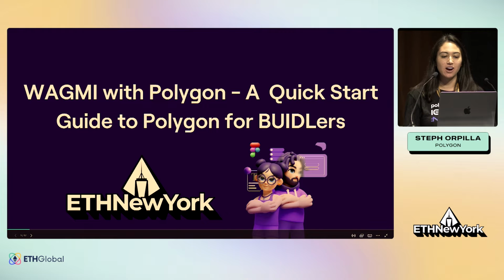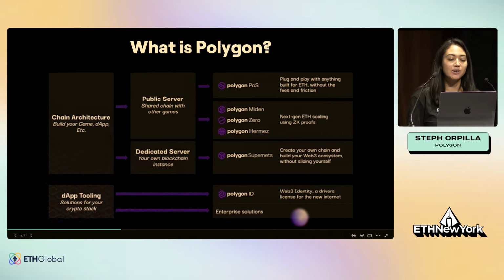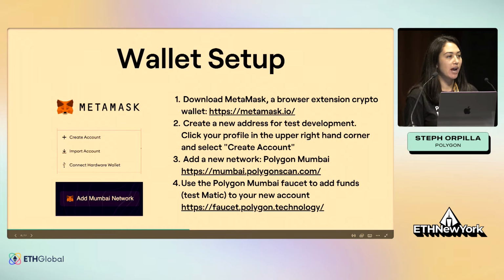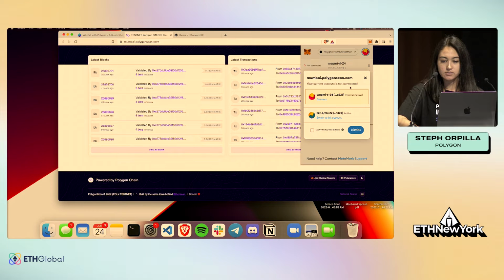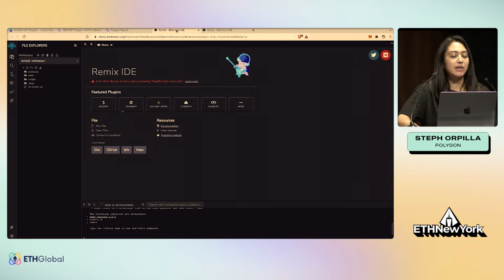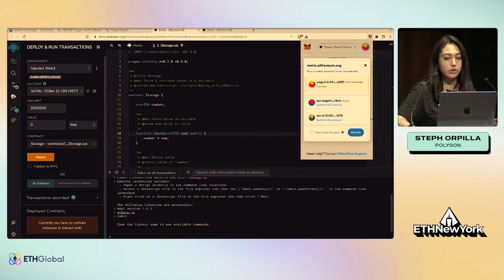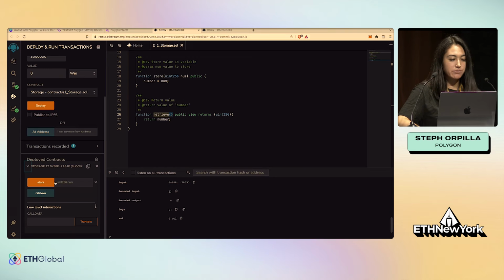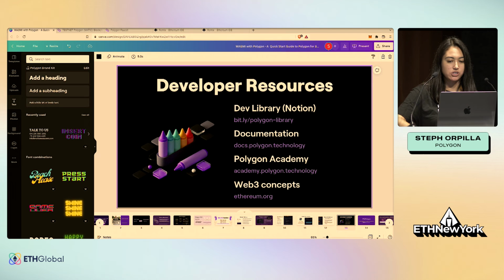Polygon 🛠 WAGMI with Polygon - Builder's Quick Start Walkthrough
Join Steph Orpilla of Polygon for a workshop titled, "WAGMI with Polygon - Builder's Quick Start Walkthrough."